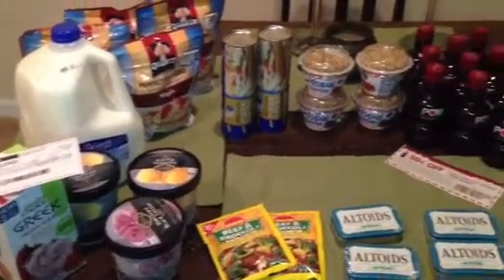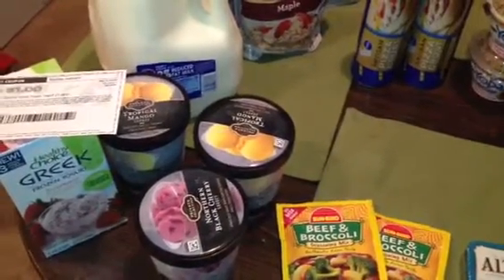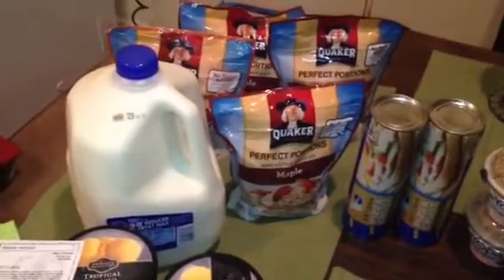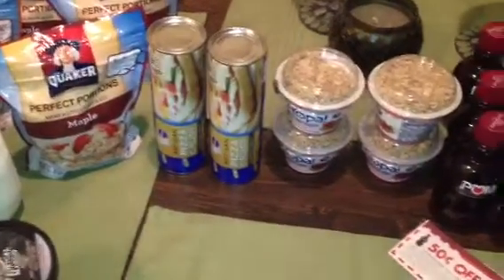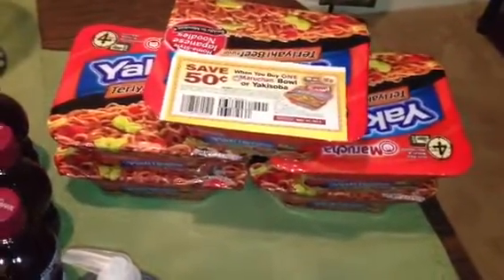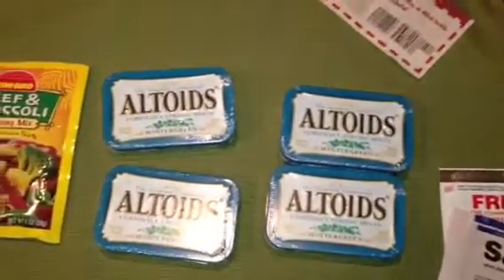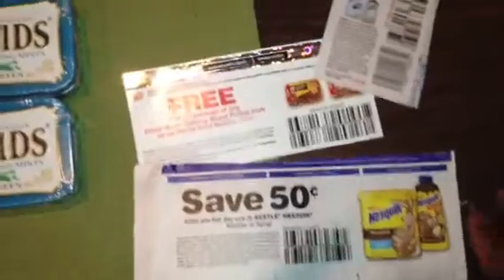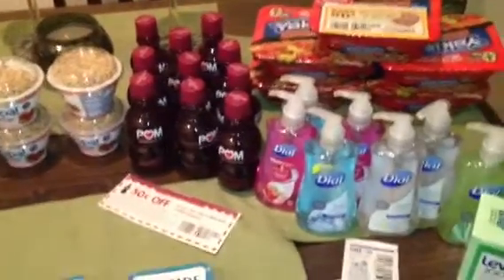Kroger free/cheap haul 3/6!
$3/3 Private Selection Product (for Sorbet)- Kroger Ecoupon (Kroger.com or app)
$.50 Yakisoba: SS 2/10
$.50 Nesquick: RP 2/17
$.35 Dial Hand Soap: 3/3 RP

Save more on your shopping with Ibotta!